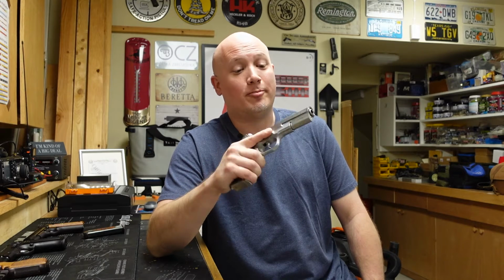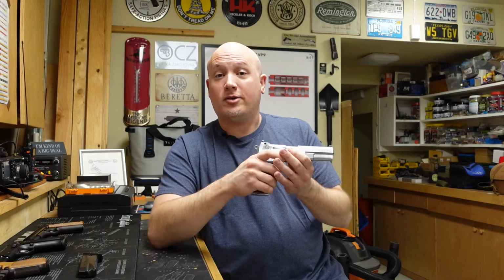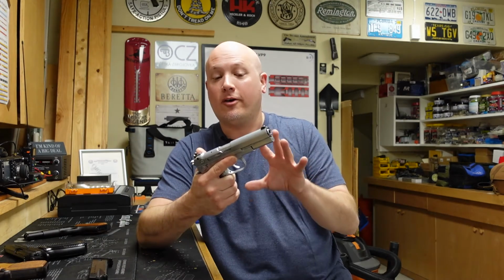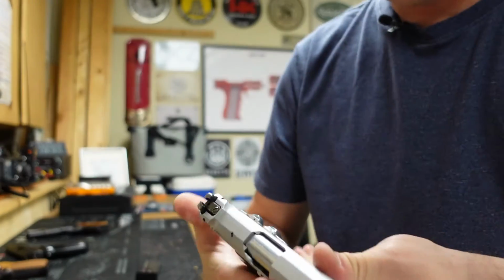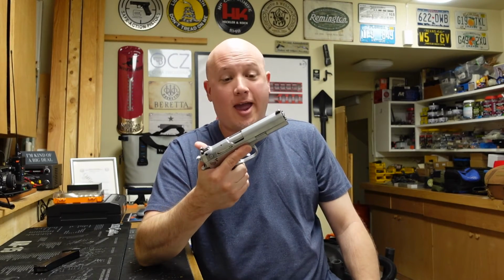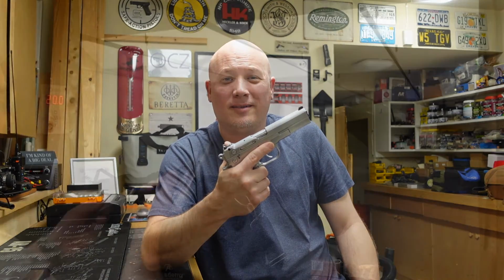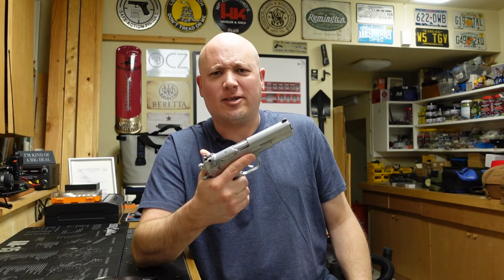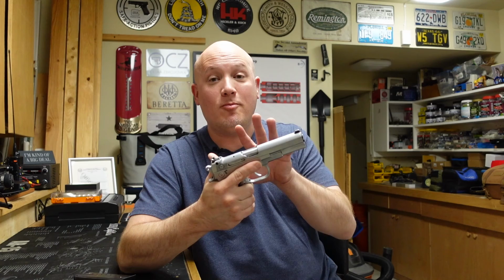Range Report: Dornaus & Dixon Bren Ten - The legendary Miami Vice pistol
In this Range Report, I get the rare opportunity to shoot and review one of the most iconic handguns of the 1980s, the Bren Ten from Dornaus & Dixon Enterprises. Chambered in the then-new 10mm Auto cartridge and developed with input from Col. Jeff Cooper, the Bren Ten was envisioned as the next evolution of the fighting pistol and was even considered by many to be a potential successor to the legendary M1911.

Despite its innovative design and ambitious goals, the Bren Ten was plagued by production and magazine supply issues that ultimately led to its commercial failure. Today, with only about 1,400 pistols ever produced, it has become one of the most sought-after collectible handguns in the firearms world.

How does the Bren Ten perform on the range? Does it live up to its legendary reputation, and can it still impress shooters decades after its brief production run? I take this rare pistol to the range to evaluate its design, handling, accuracy, reliability, and overall shooting experience.

This video documents my personal thoughts, opinions and experiences with this firearm. Yours may vary.

In this video there are absolutely NO gun sales, NO links to gun sale, and NO information about gun sales.

Mailing Address -